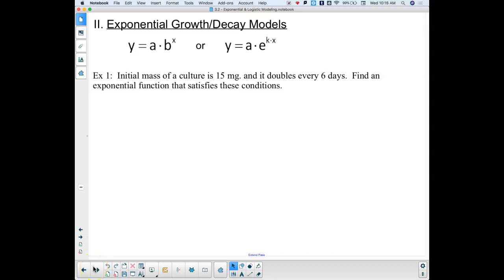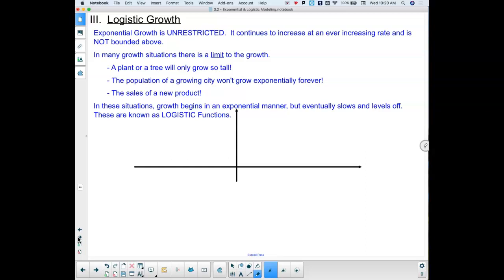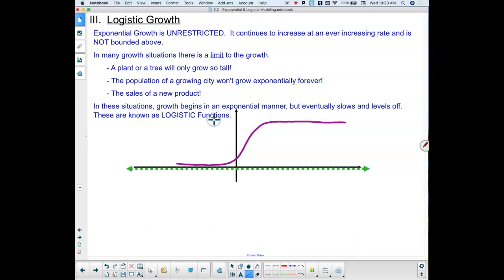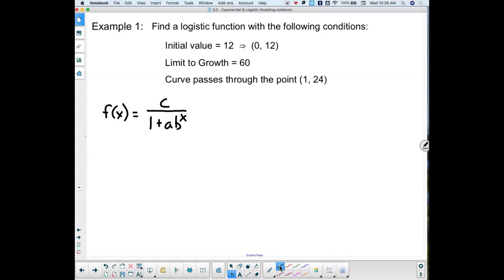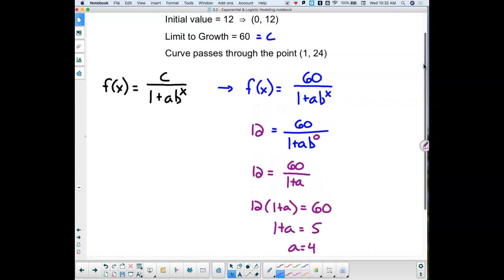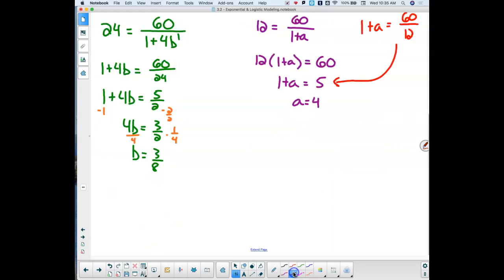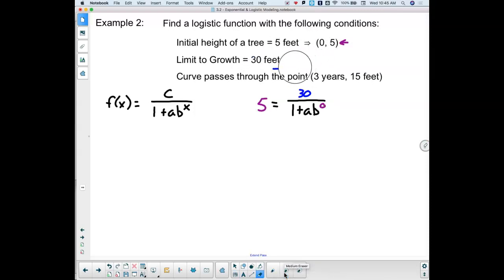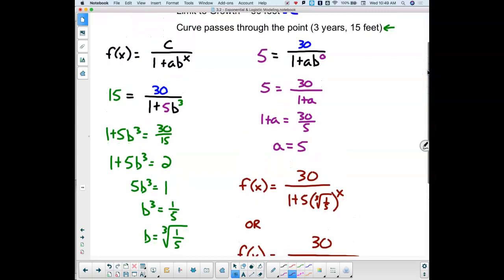W Oct. 16 - Logistics Day One